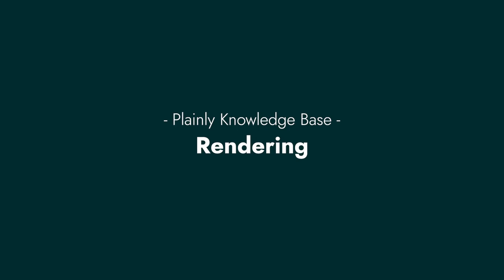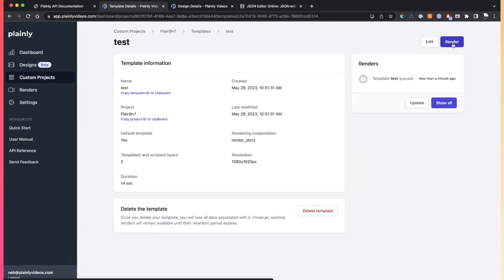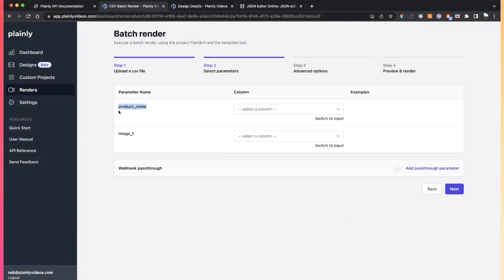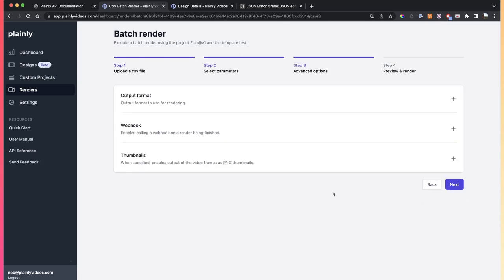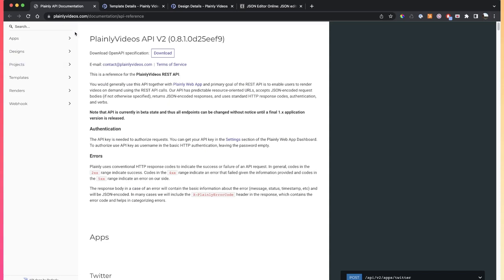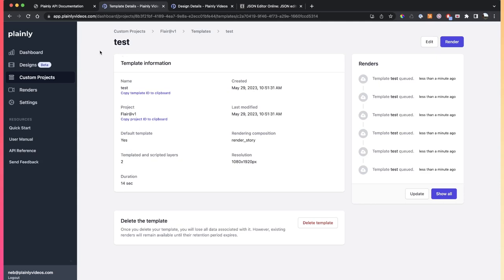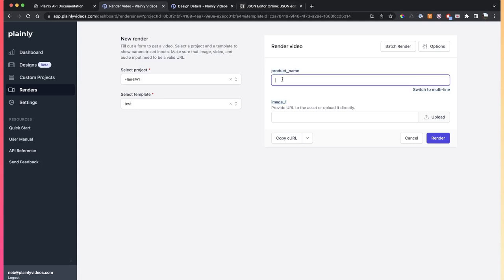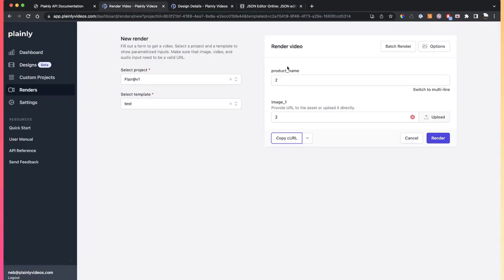Rendering videos using Plainly video automation software (API, batch, Web App)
This video covers the methods of rendering videos using Plainly. Three key points are Web App rendering, CSV batch rendering, and video automation API rendering.